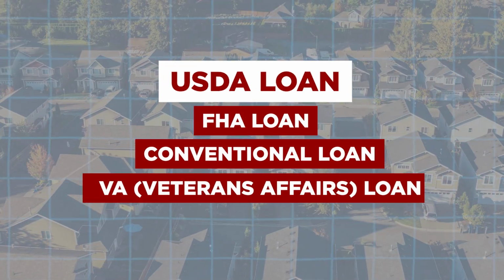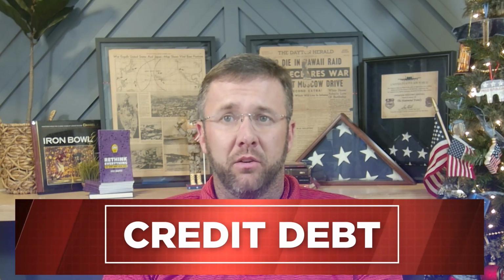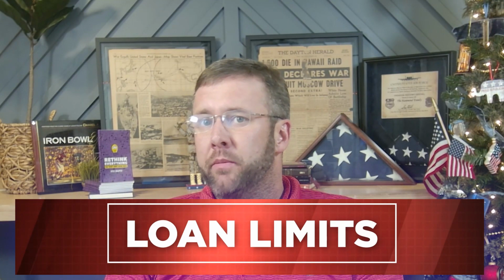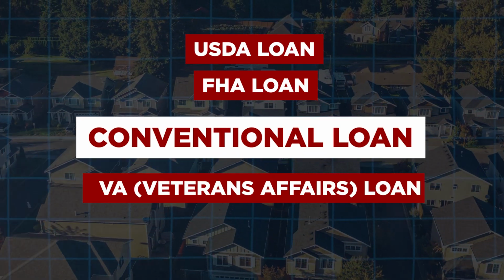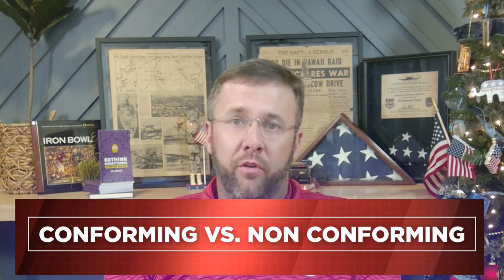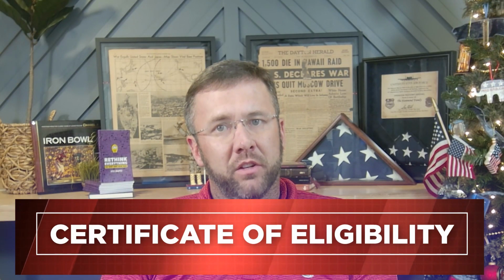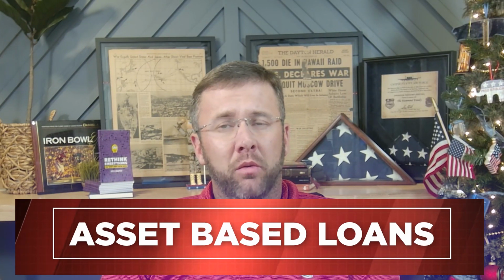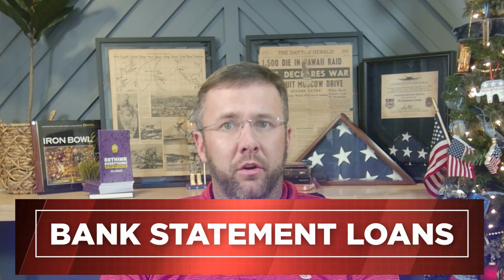Unlocking Mortgage Mastery: Eligibility, Income, and Rate Secrets! 🏠💡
📝🔍 Dive into the essential guide on mortgages! Whether you're a first-time buyer or a seasoned investor, understanding eligibility, income requirements, and securing the best rates is CRUCIAL. Don't miss out on this comprehensive breakdown! 💼✨

🏠💰 Explore the various loan options, from USDA and FHA to VA and Conventional Loans. Get insider tips on navigating the intricate world of home loans and financing your dream property. It's time to elevate your Real Estate Education! 📚🔑

🌟 Watch now to gain invaluable insights and equip yourself with the knowledge needed to make informed financial decisions. Join us in mastering the art of mortgages and securing your future! 📈💪